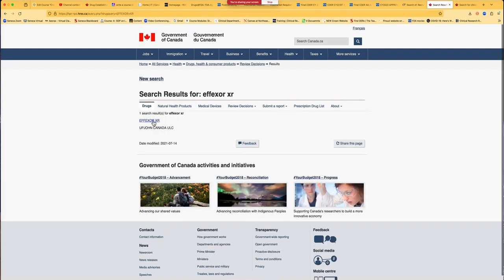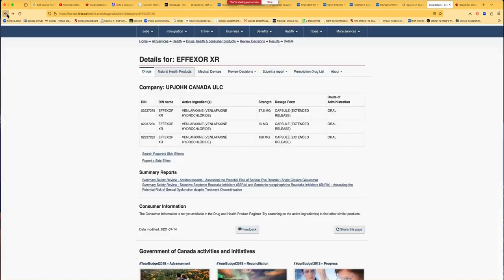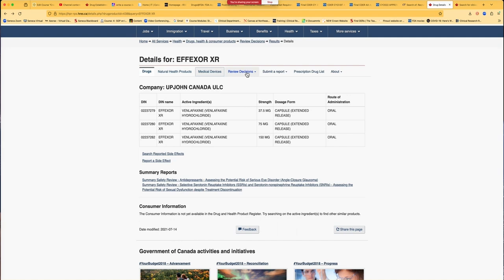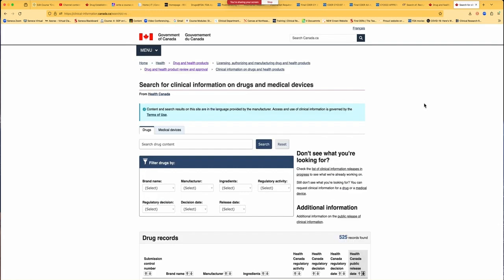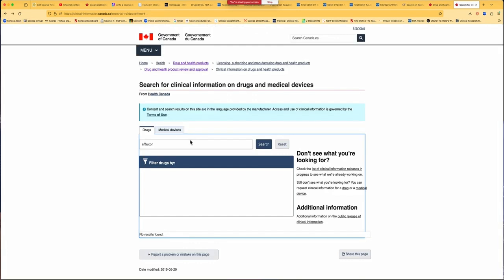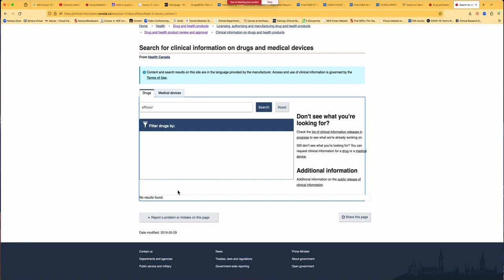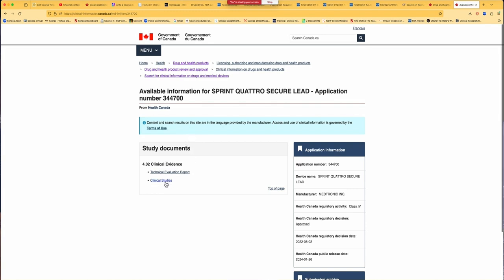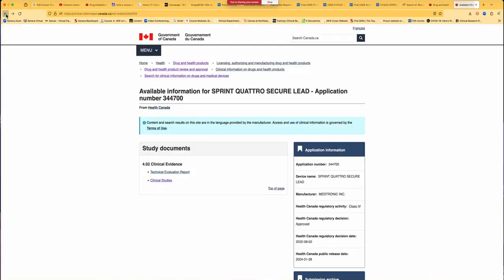Health Canada databases: Using The Drug and Health Products Register. Peivand Pirouzi, Ph.D.